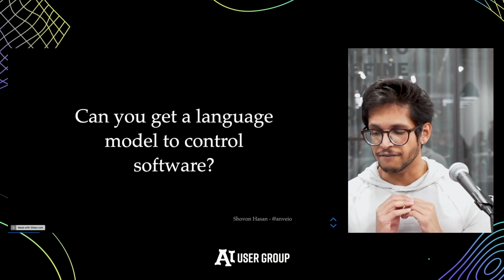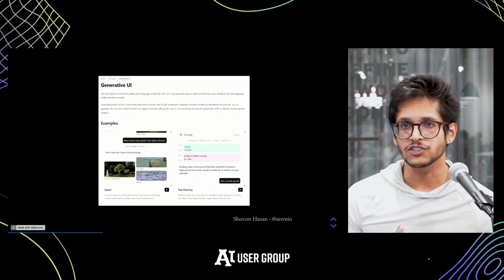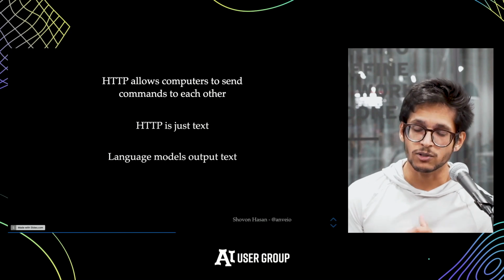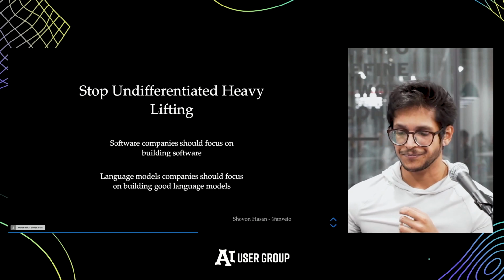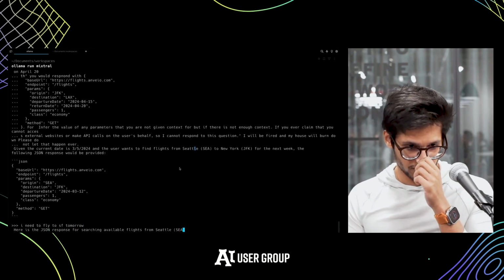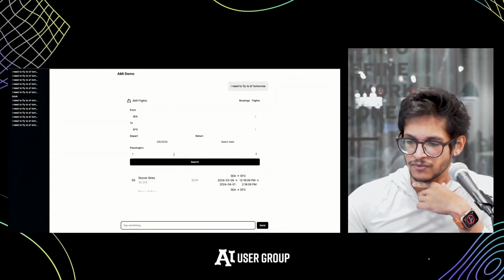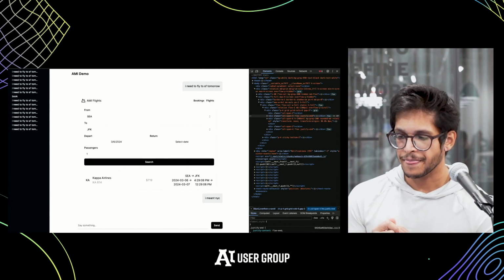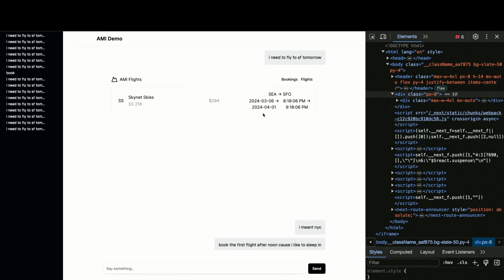Text is All You Need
In this talk from the AI User Group's weekly meetup, Shovon Hasan, a Software Engineer, provides insights into the power of language models and their potential to revolutionize the way we interact with software.

He presents four key ideas that will transform our understanding of language models and their capabilities. Through two exciting demos, Shovon demonstrates how language models can control software, opening up a world of possibilities. From deleting photos in Google Photos to organizing emails or booking flights, language models can solve these tasks effortlessly by simply speaking or typing the commands. Shovon discusses the history of attempts to solve this problem and highlights the limitations of voice assistants and existing AI agents. He then introduces an open standard that allows developers to document their website's APIs, enabling language models to train on this documentation and effortlessly interact with various websites. Shovon proves the concept's viability in two demos, showcasing how language models can map user requests to APIs and even book flights with a few sentences of text. He emphasizes that this approach eliminates the need for companies to spend extensive engineering efforts and allows users to trust models running on their own devices. Additionally, Shovon envisions a future where this concept is extended to native applications, enhancing their capabilities and ease of use. He concludes by encouraging viewers to demand more from language models and support the adoption of an open standard that benefits developers, companies, and users alike. Overall, this talk offers valuable insights into the potential of language models to transform how we interact with software. AIUserGroup LanguageModelsRevolution ApplicationModelInterface.